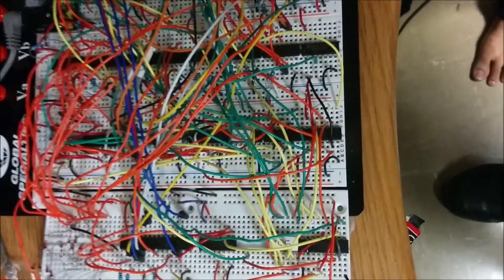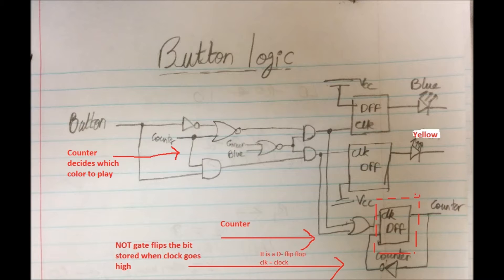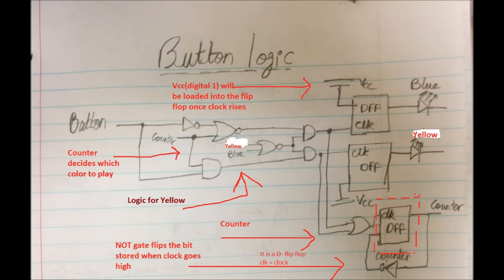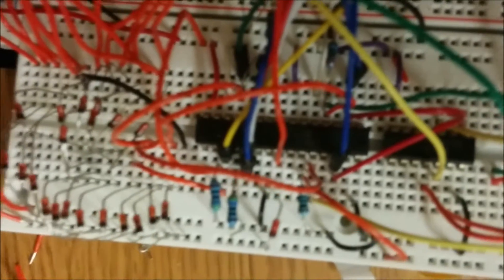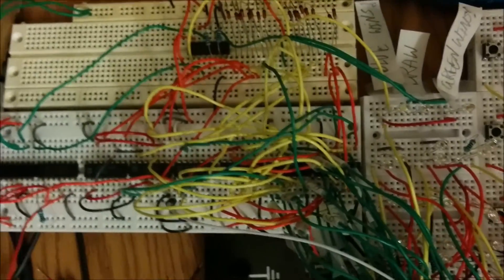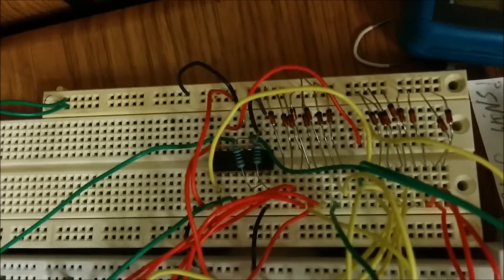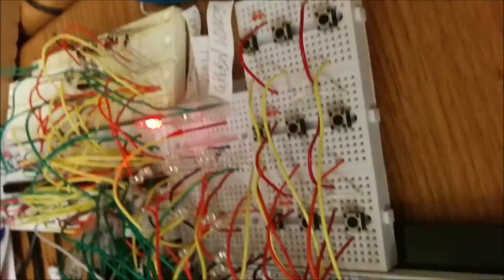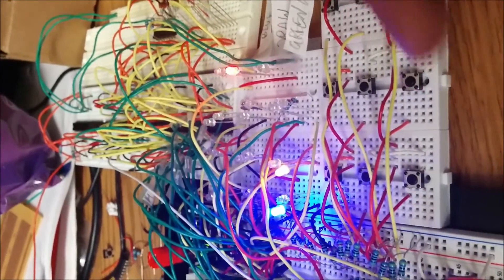Tic Tac Toe using logic gates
This is a project I made that implements a tic tac toe game using logic gates and flip flops.